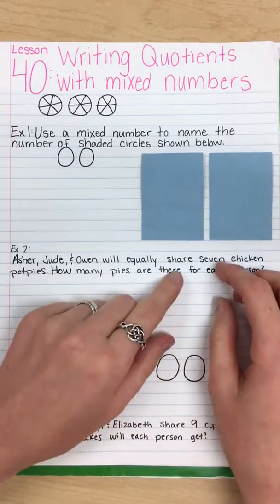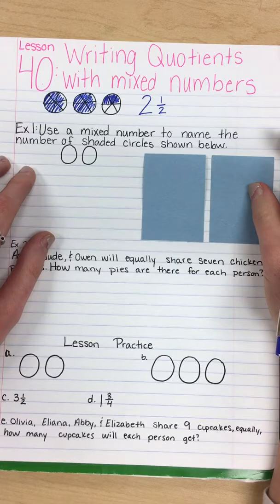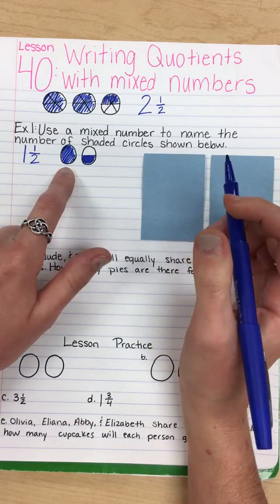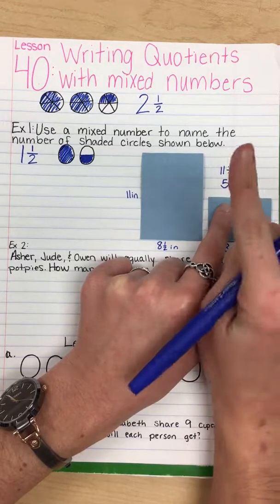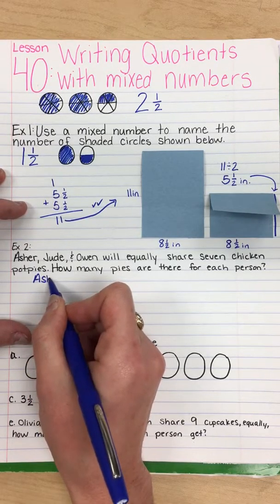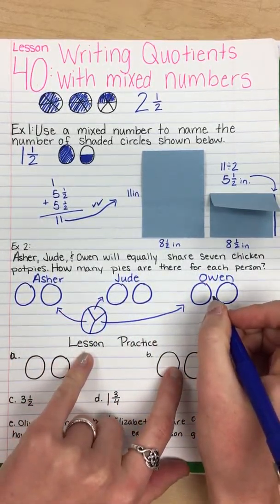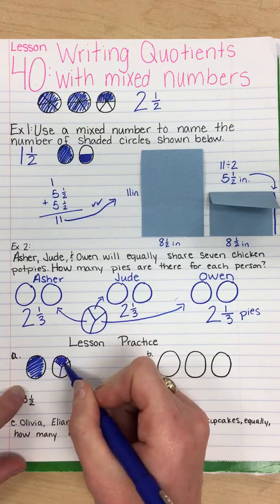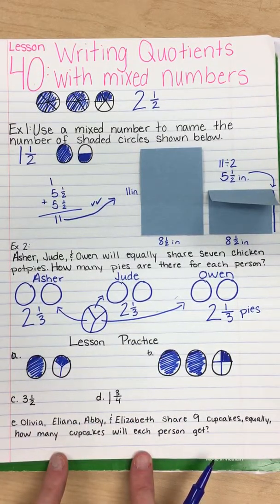Saxon math lesson 40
Writing quotients with mixed numbers